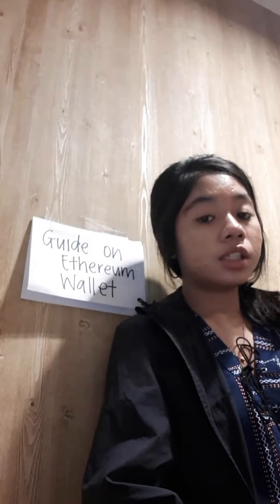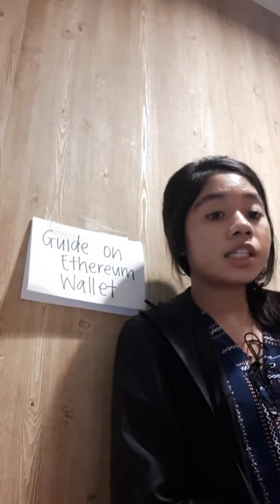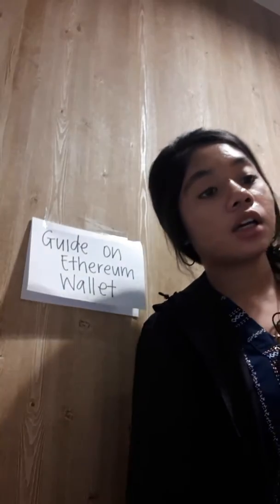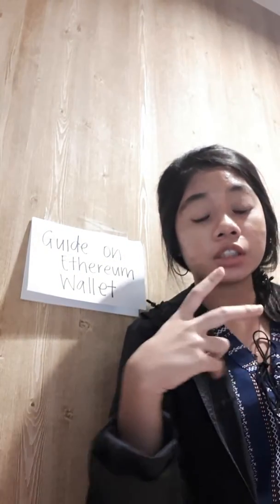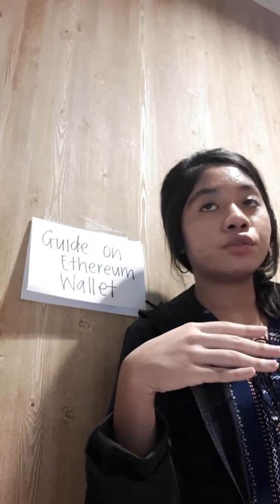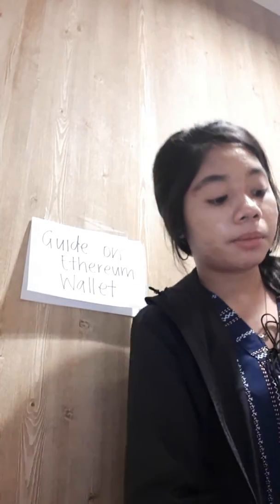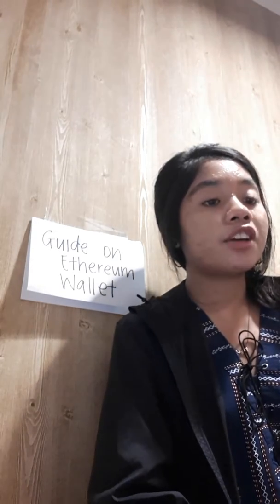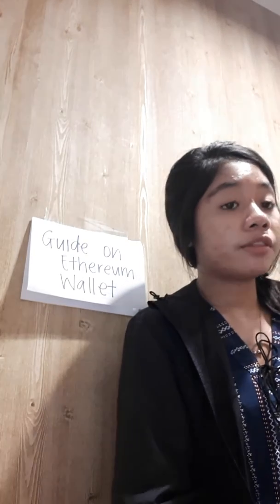Helo streaming(zee)- Guide on Ethereum Wallet (Part 1)